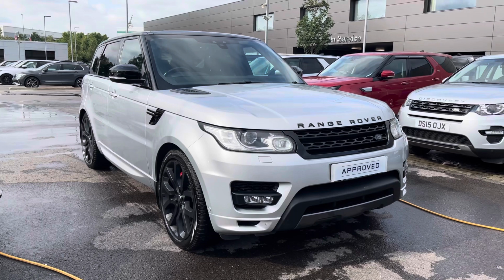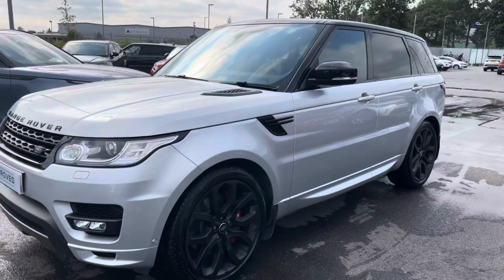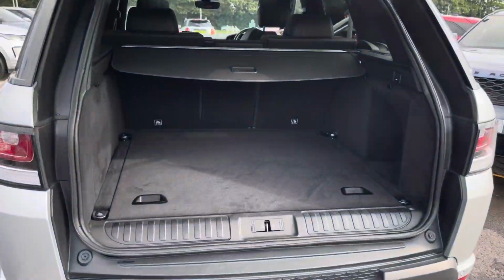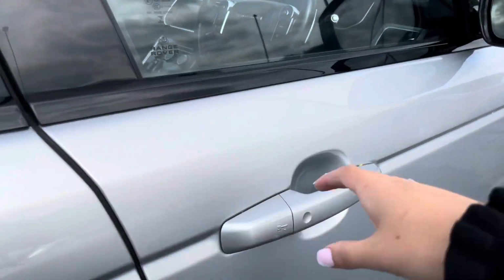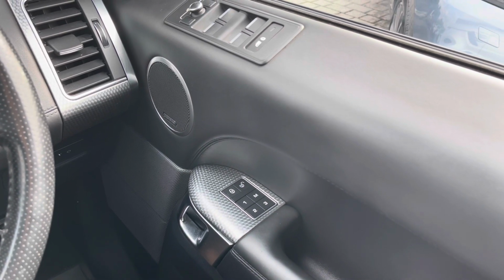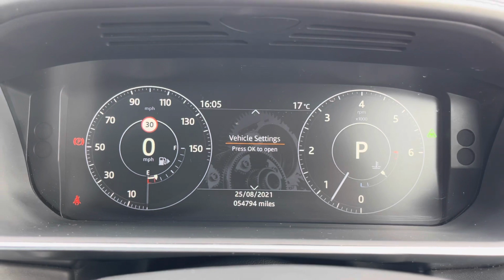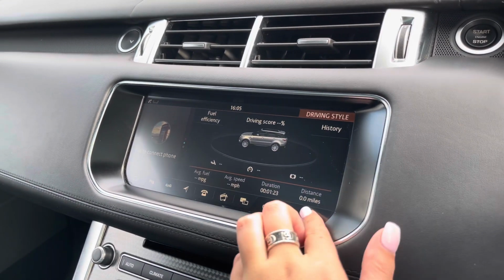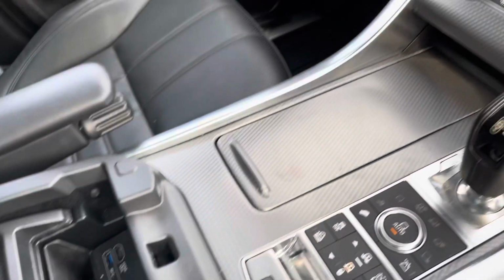Used Range Rover Sport Autobiography Dynamic 3.0 at Stafford Land Rover – Used cars for sale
This is a gorgeous Range Rover Sport in Indus Silver with some fantastic spec including; 22'' 5 split spoke, red brake calipers, privacy glass for a sportier appearance, Xenon headlamps with LED signature for a modern exterior and keyless entry which is useful if you have your hands full. Inside the vehicle you have; sliding panoramic roof allowing more light into the vehicle and is great for a sunny day or for some fresh air, front centre console cooler compartment which is practical for long journeys to keep refreshments cold and perforated windsor leather seats with Autobiography pattern. This car also has some fantastic technology including; four-zone climate control ensuring all passengers are happy, blind spot monitor and reverse traffic detection, lane departure warning and adaptive cruise control with queue assist which are all perfect for motorway driving and long journeys. Further benefits include; rear view camera and 360-degree park assist making parking and reversing so much easier, heated steering wheel which is perfect for winter and a Meridian surround sound system making each and every journey more enjoyable.
This stunning car comes with a minimum 12 months Land Rover approved warranty and minimum 12 months of 24/7 roadside assistance.

Just into our stock, this Range Rover in Indus Silver, is now available for sale from Stafford Land Rover.
Reg number: OU67TWP
Fuel: Diesel
Transmission: Automatic
Engine Size: 3.0
Mileage: 59794

Features include:
- Memory seats